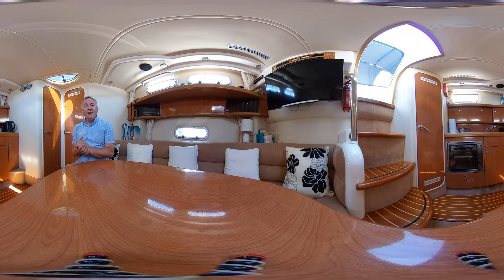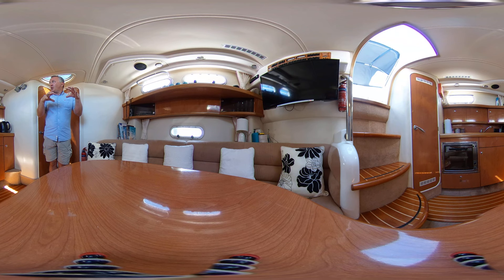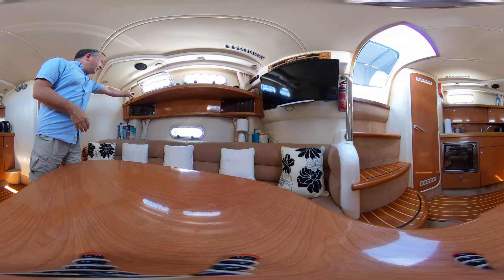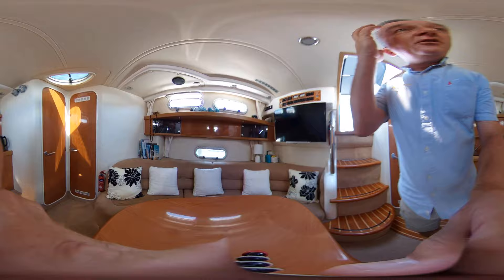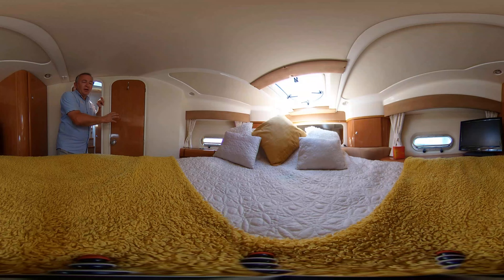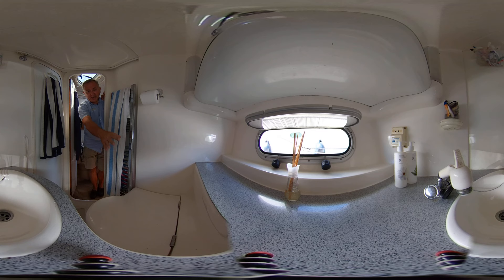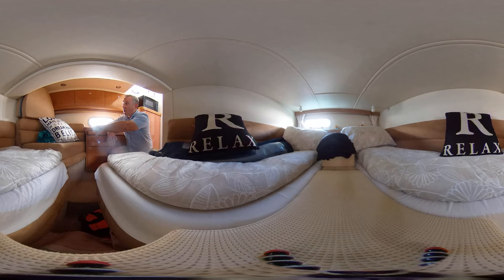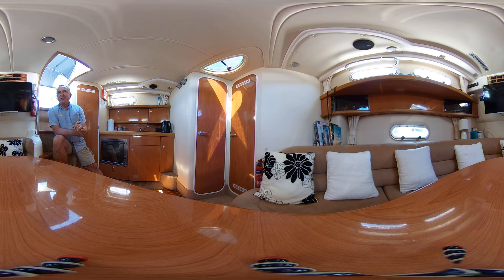Sealine S34 Walk Through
Take a look around the interior of this boat in glorious virtual reality, with Tim from Boatshed Yacht Brokers and Boatcare Sussex – just swipe or click and drag your screen to look anywhere you like, any time!